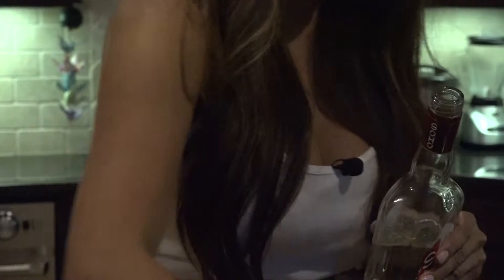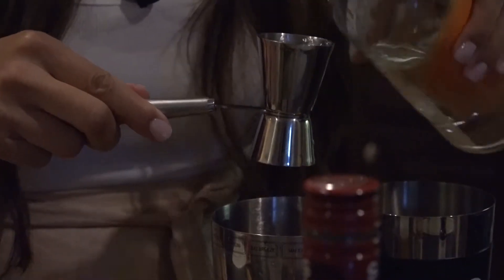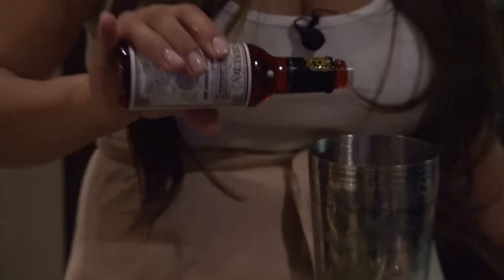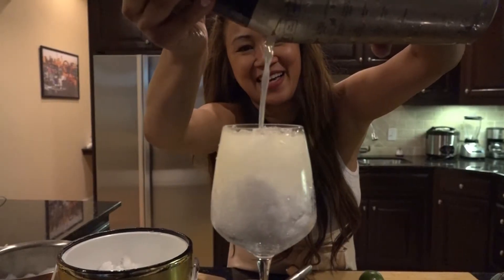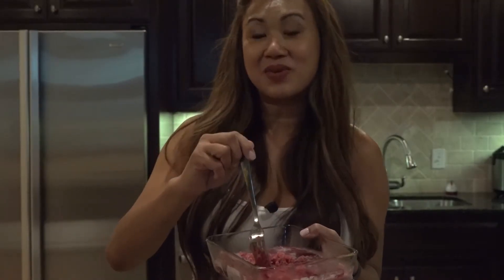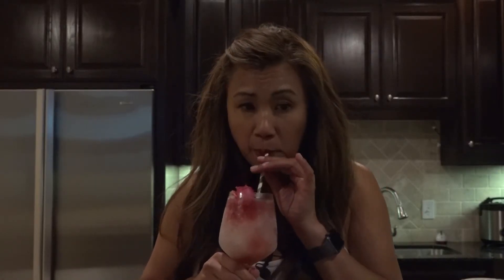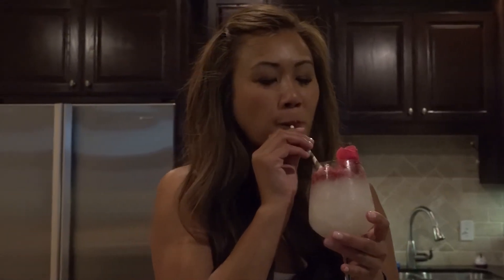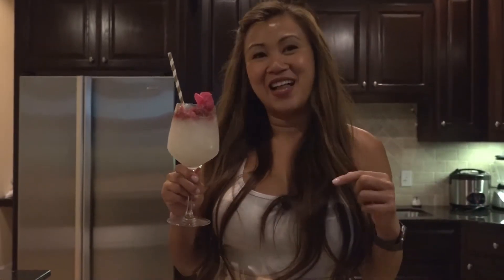Pinkies Up Lychee Cocktail Recipe by Chef Uno